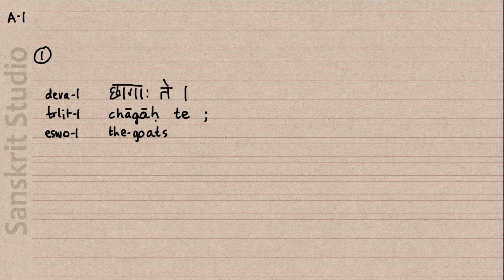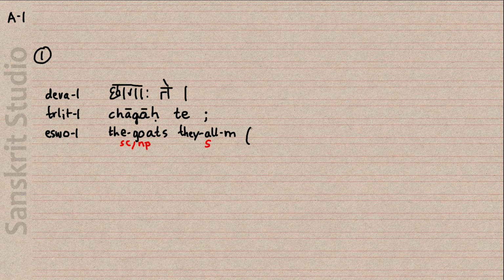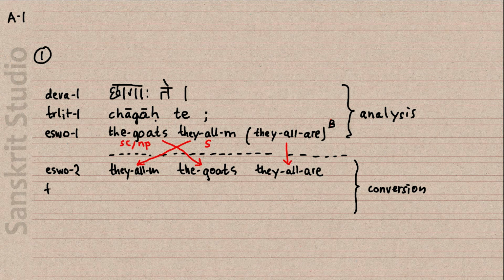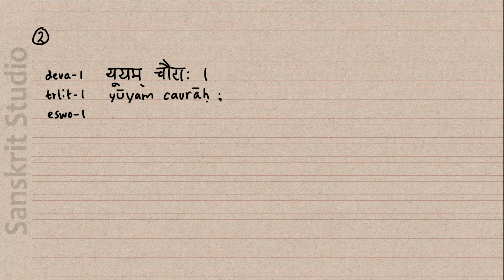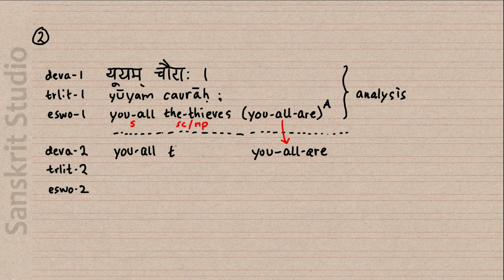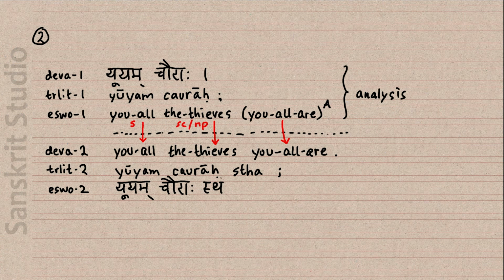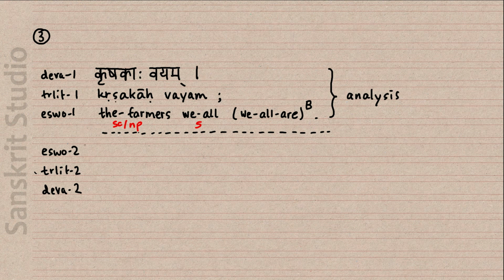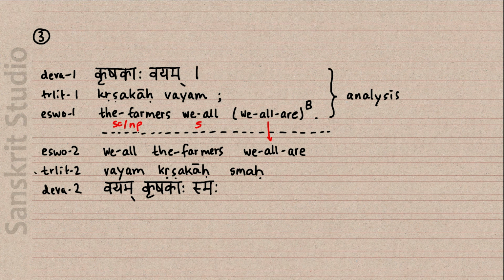Learn Sanskrit—Lesson 15-E1: Sentence Analysis & Conversion Exercises: Nominal to Verbal (Copula)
This is the first exercise video for Lesson 15. In this "E1" video we are dedicated to analyzing and converting sentences, using the vocabulary and grammar that we have discussed in Lesson 15.

THIS "LESSON 15-E1" VIDEO: CONTENTS

This exercise video consists of three exercises. These exercises are all based on nominal sentences, and the task is for the student to analyze them, and then convert them to a verbal sentence (using some form of अस्ति asti as the copula).

Note especially that the task is NOT just to provide "an answer", but to follow the formal (standardized) way of analysis and conversion that I have described in one of the "lecture-type" videos of Lesson 15. So a typical solution then consists of six lines of text with a divider line in between.

NOTE: The viewer is encouraged to stop the video before I begin do these exercises, so that he or she can try to solve them on his or her own, before watching the answers that I am providing.